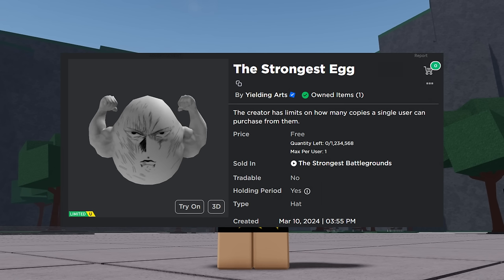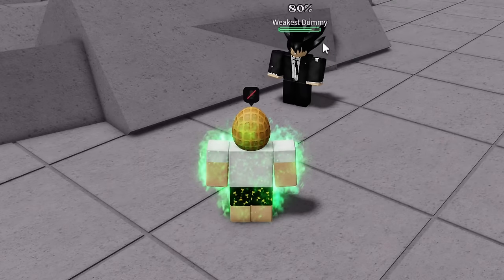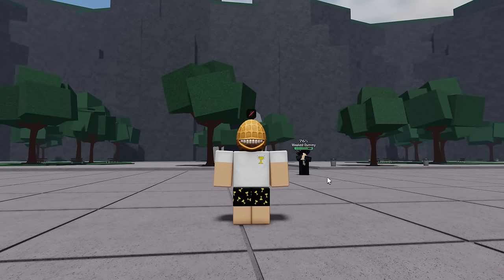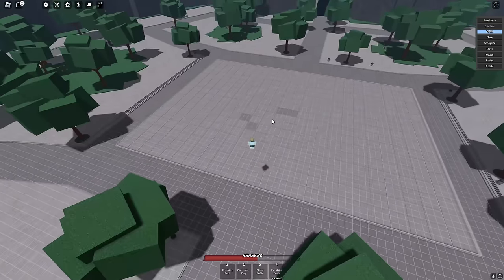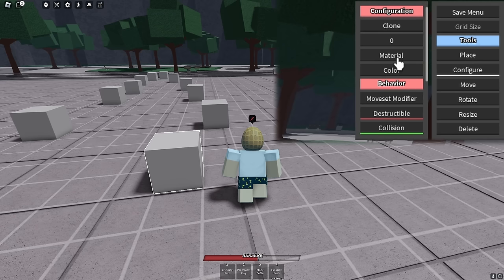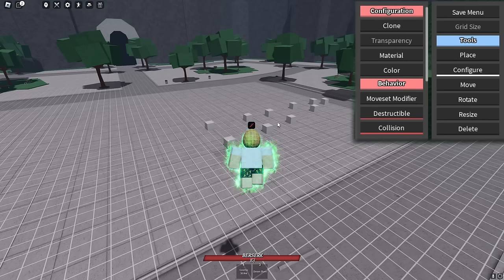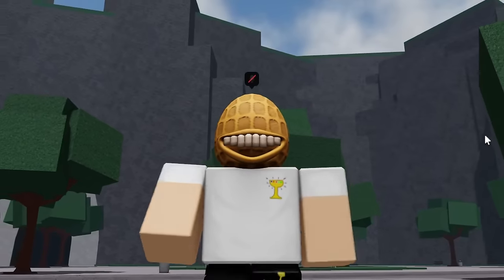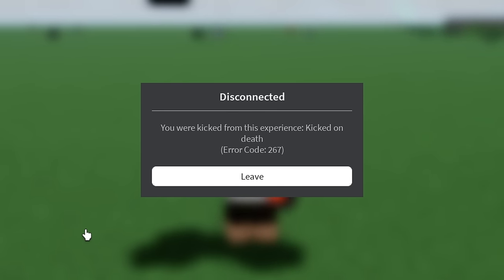this MIGHT be the best new update yet.